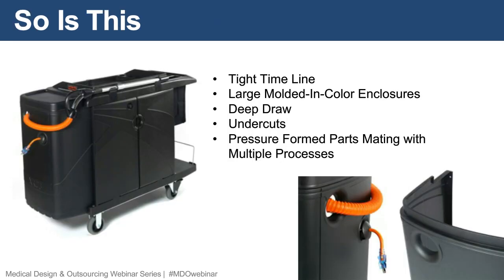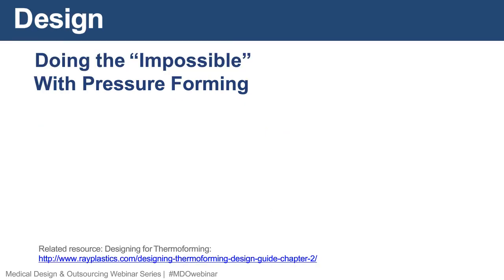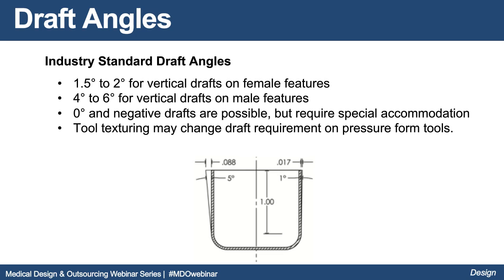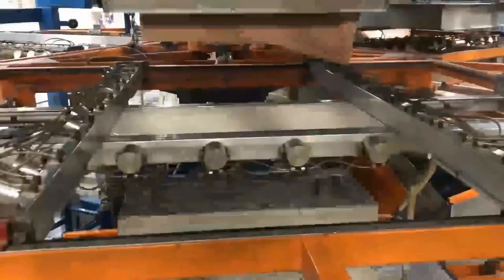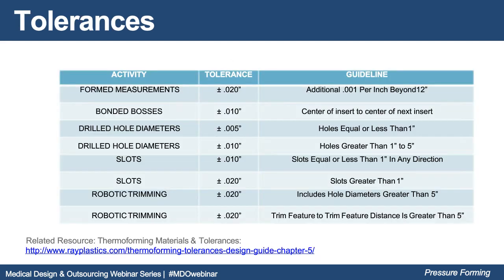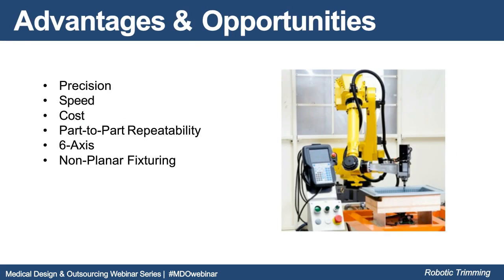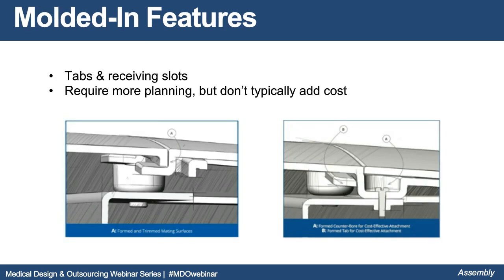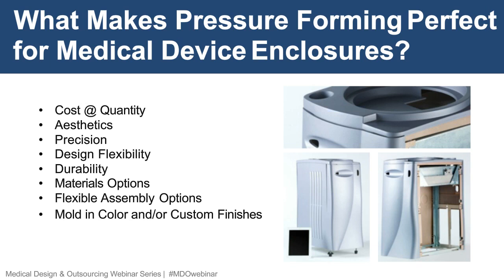Advantages of Pressure Forming Technology for Medical Device Enclosures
What is possible with pressure forming in medical devices

The video shows an example of medical devices that utilize a pressure forming process including urethane conversion, highly cosmetic
tight tolerances, multipart assembly, 3-color paint, large molded-in color enclosures, deep draw, undercuts, and pressure-formed parts mating with sheet metal and injection molded parts.

The advantages of using pressure forming for medical devices include:
a) Cost at quantity
b) ability to mold in texture and color
c) ability to mold complex shapes
d) lower tools cost compared to injection molding
e) flexible part modifications with no impact to tooling

The video shows pressure forming to address designs that have sharp angles and using undercuts to increase strength and provide fastening points.

The video discusses using temperature-controlled aluminum tooling, tooling automation, molded-in textures, and combining multiple parts into a single pressure formed part.

Pressure forming uses several thermoplastic materials including ABS, PC-ABS, Polycarbonate, PVC/BS, and PVC/Acrylic.  Collectively these materials provide the medical device industry with thermoformed parts that are fire-resistant, heat-resistant, chemical-resistant, UV-resistant, and food-safe.

The video provides information on pressure forming tolerances to serve the medical industry in the manufacture of medical devices.

Brian Ray of the thermoforming company Ray Products also discusses using technology to create louvers, holes, grills, vents with pressure forming.  Other topics addressed in the video discuss mold in color vs. painting, EMI/EFI shielding, and silk screening.